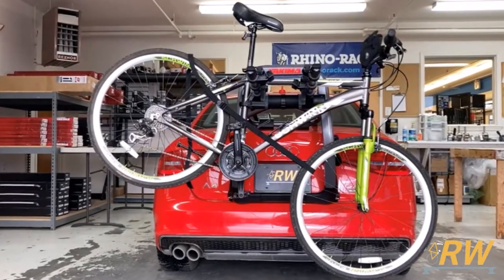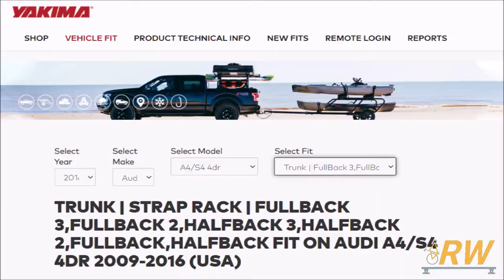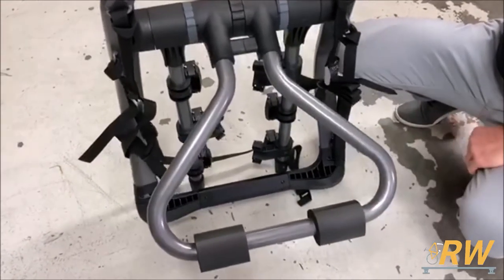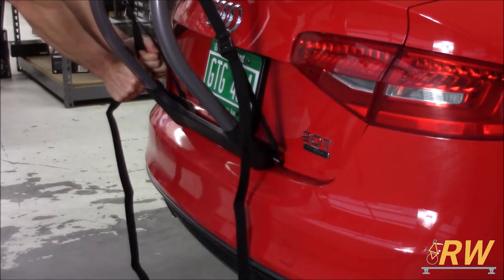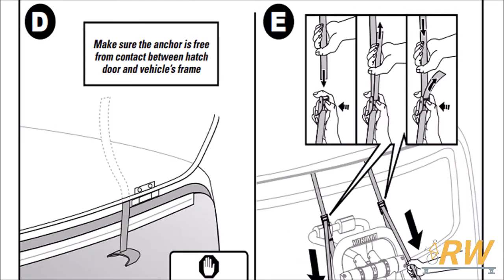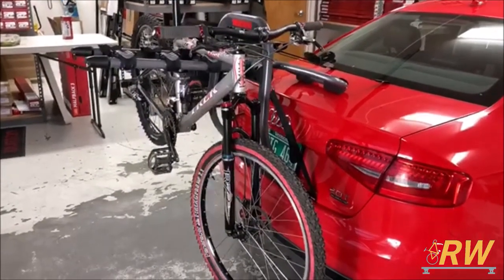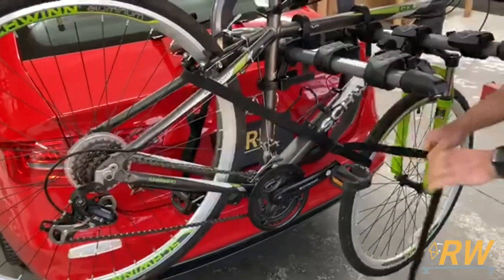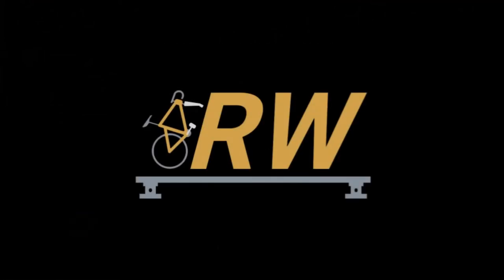Yakima 8002635 HalfBack 3 Bike Trunk Mount Bicycle Rack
Yakima 8002635 HalfBack 3 Bike Trunk Mount Bicycle Rack - Installation and Product Review.

Yakima 8002635 HalfBack 3 Bike Trunk or Hatch Mounted Bicycle Rack combines unique styling with affordability. This new, modern, 4 strap design compliments the curves of today's vehicles. The Yakima HalfBack 3 features the ZipStrip Cradles for a padded, more secure travel adventure. Weighing in at 20 lbs, the Yakima HalfBack 3 is convenient to mount and store. The carrying arms on the Yakima HalfBack 3 fold down when not in use. Yakima's Anti-sway Cradles minimize bike-to-bike contact.